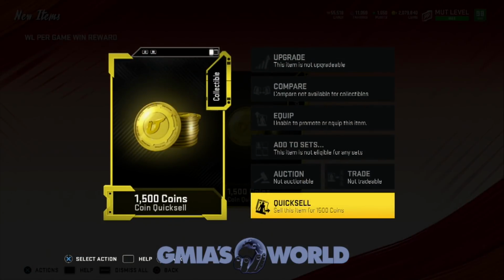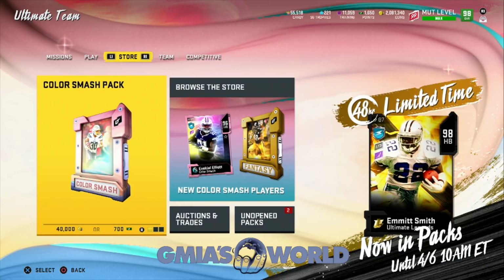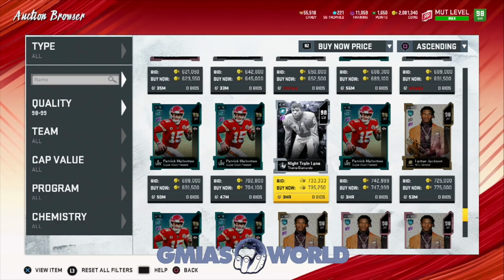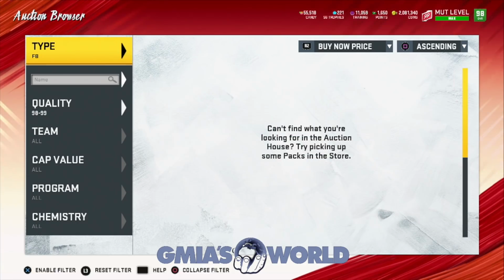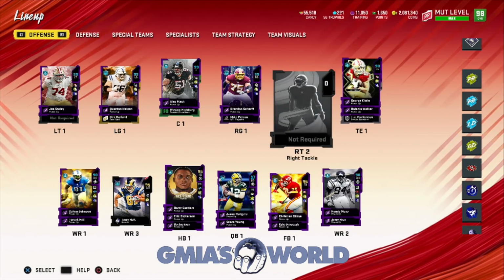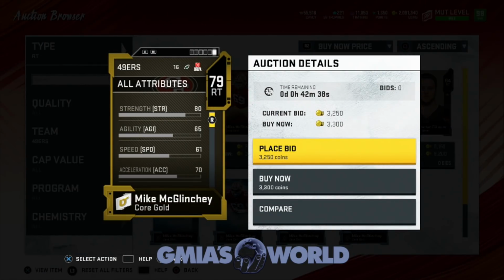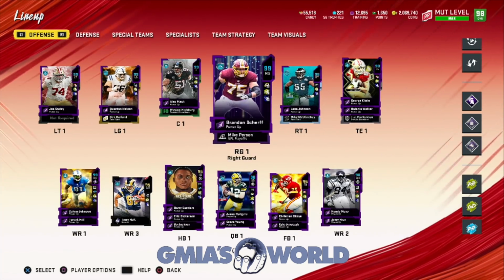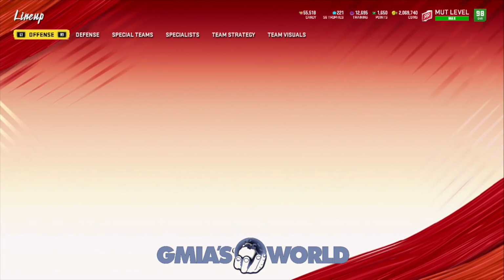HOW TO GET ANY 98 OVR PLAYER FOR FREE! MADDEN 20 ULTIMATE TEAM TIPS & TRICKS Madden 20 Tips & Tricks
These Madden 20 Ultimate Team Tips & Tricks are useful in building your Madden 20 Ultimate Team to the best possible level! Check out how you can make any 98 Ovr card for free in Madden 20 Ultimate Team!